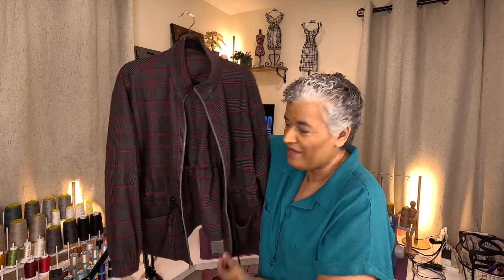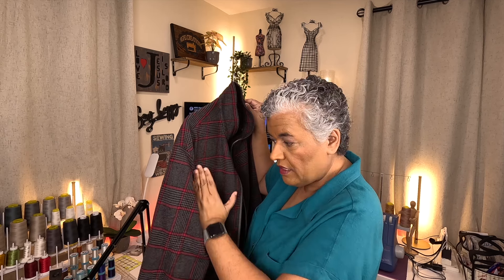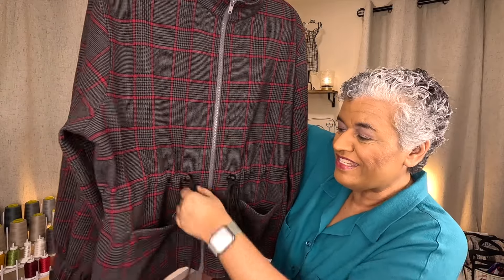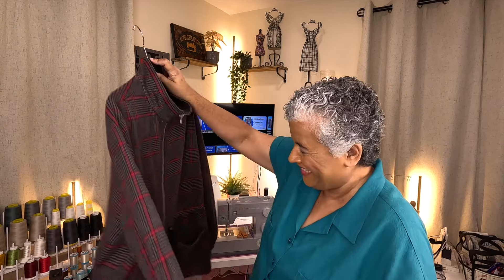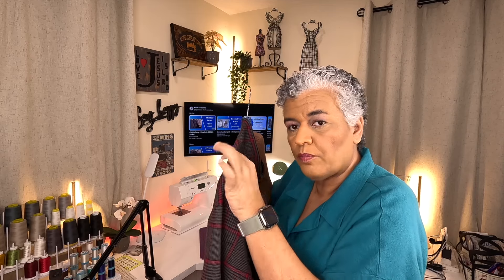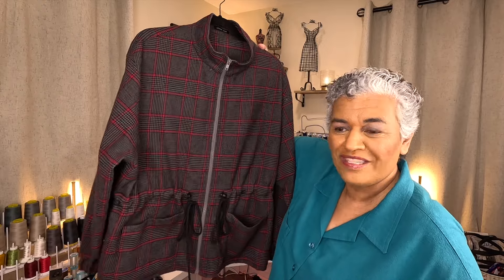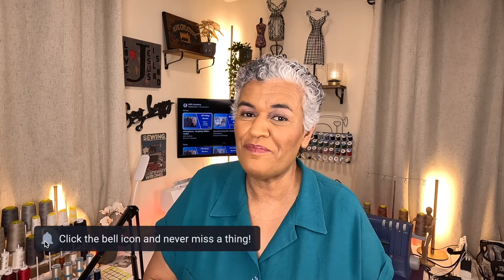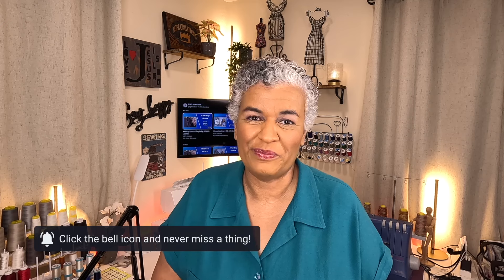FridaySews - Finished S8843 (Big Success)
Hi Everyone! Welcome to another episode of fridaysews. My daugther's jacket is done! This jacket took me a little time to finish, but I am glad to be done with it 😄😄😄.
Happy Sewing!!! 🧵🧵🥰🥰❤️❤️